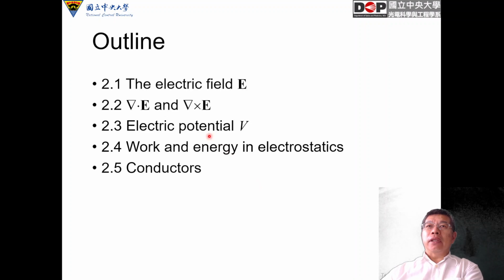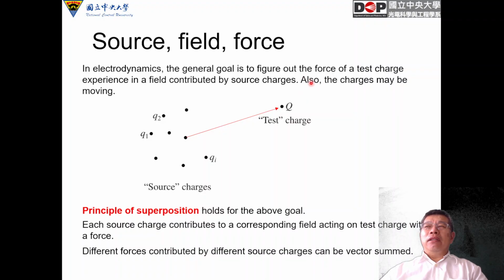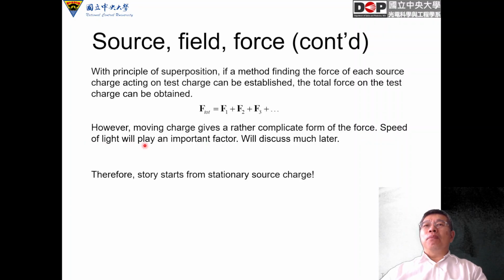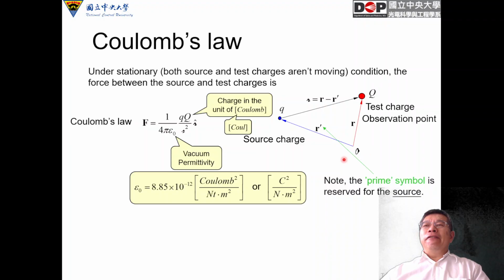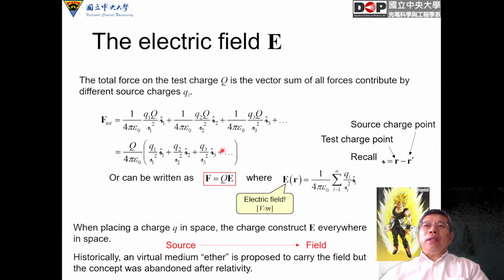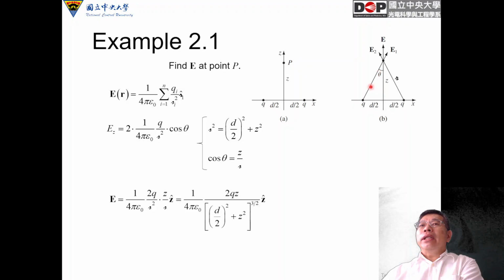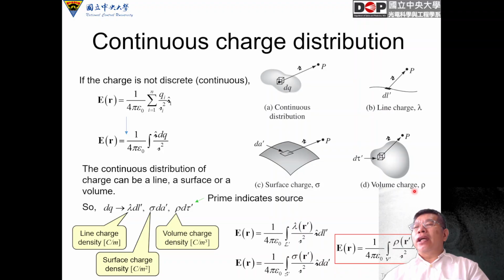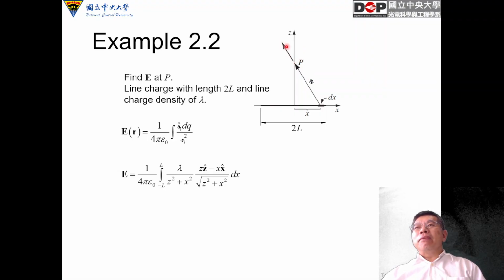EM I Ch 2 1 E field and Coulumb law